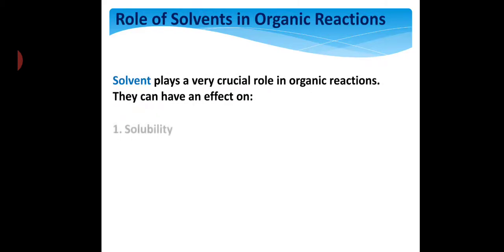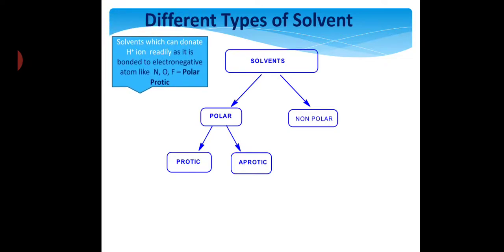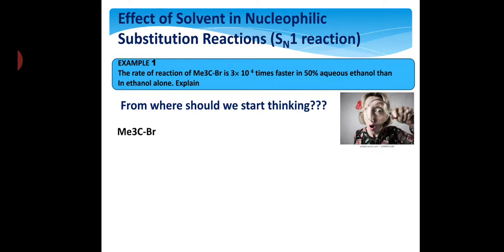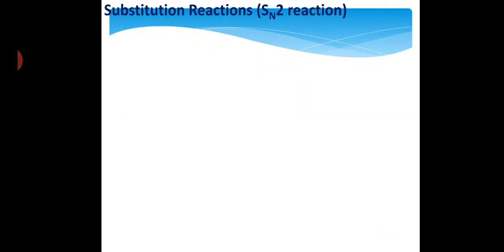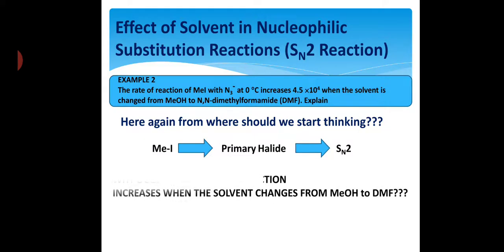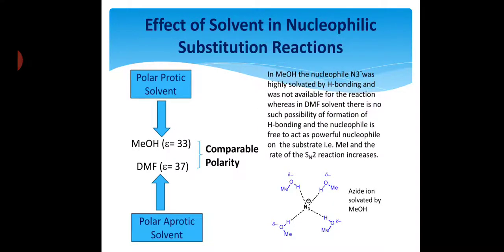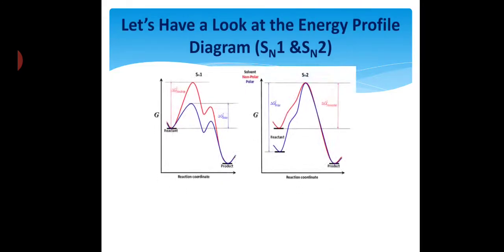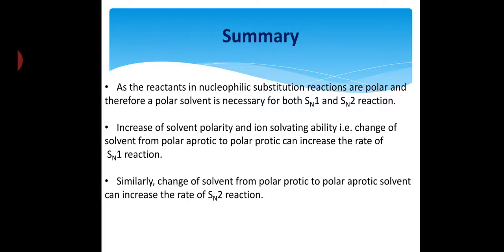Factors affecting nucleophilic substitution reactions (Lecture 2: Role of Solvent)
In this video I have mainly discussed how solvent governs nucleophilic substitution reaction pathway (SN1or SN2). In the forthcoming video I will discuss about the other factors affecting nucleophilic substitution reactions.
The links for the earlier videos on photochemistry is given below:
affecting nucleophilic substitution reactions (Lecture 1)